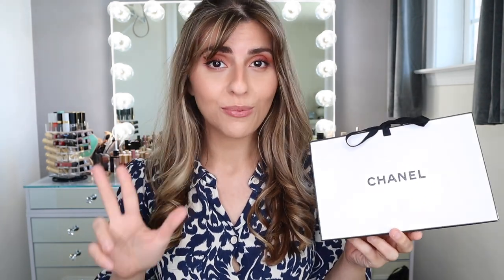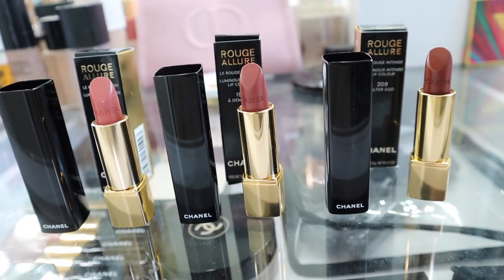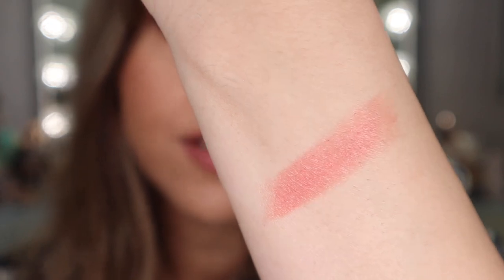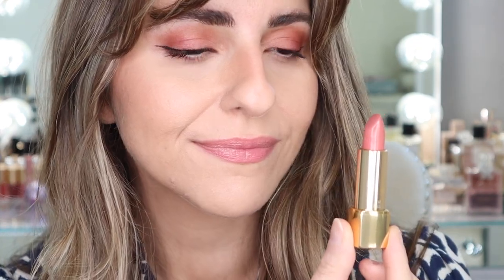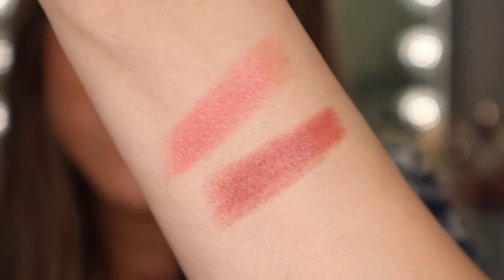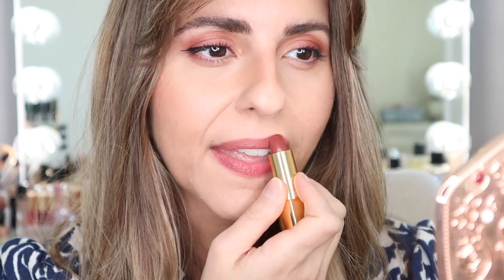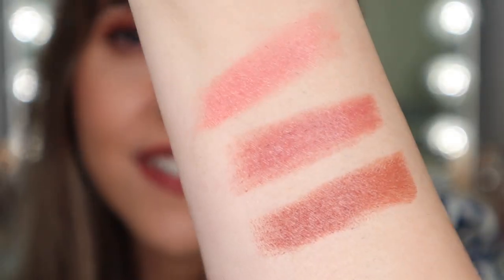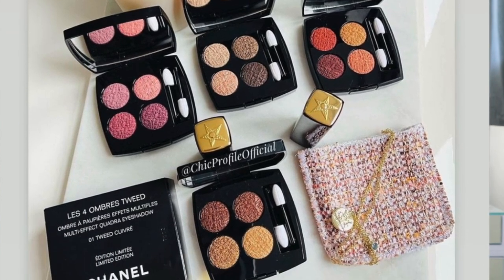CHANEL Rouge Allure Luminous Nude 2022 Fall Lipsticks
ღ Sara

Timestamps:
1:05 194 SENSIBILITE
2:30 196 A DEMI-MOT
4:16 209 ALTER EGO

Face:
Les Beiges Water Fresh Complexion touch - B30

Les Beiges Water-Fresh Blush - Light Pink

BRONZER
Les Beiges Oversize Healthy Glow Sun-Kissed Powder - Sunkiss Medium
Les Beiges Healthy Glow Bronzing Cream - Soleil Tan Medium Bronze

Eyes:
CHANEL Le Volume de Chanel Mascara

LIPS:
ROUGE ALLURE LUMINOUS LIPSTICKS $45
194 SENSIBILITE
196 A DEMI-MOT
209 ALTER EGO